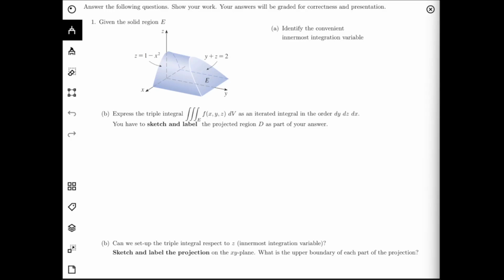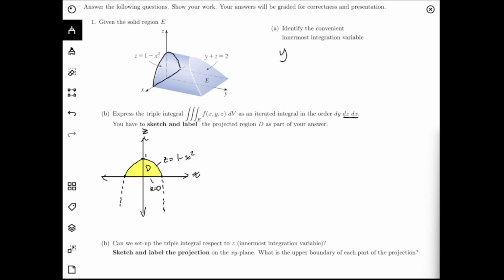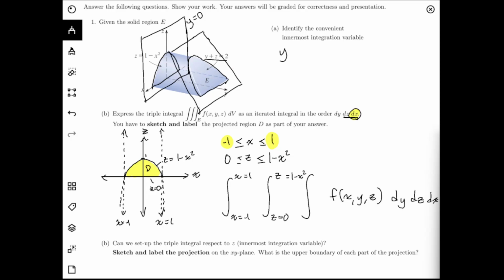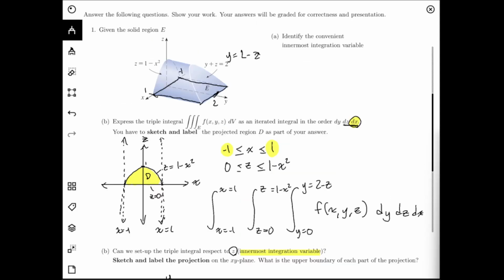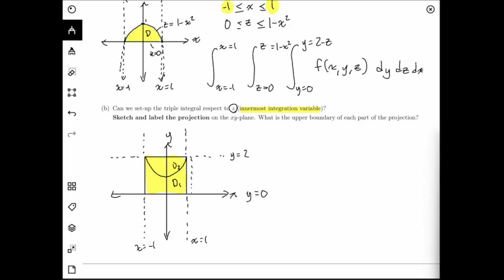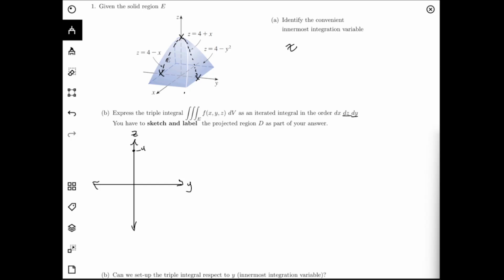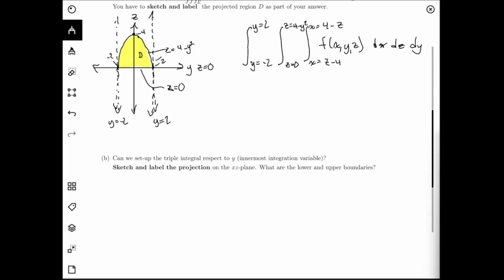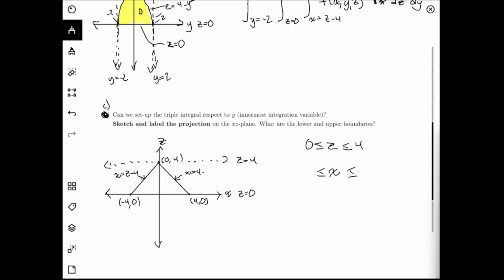Basic Triple Integration of Volumes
This video provides step-by-step examples of solving triple integration problems, including how to graph the projection of the integration area onto a plane. Perfect for students looking to understand triple integration and improve their skills in calculating volumes and areas in three-dimensional space.